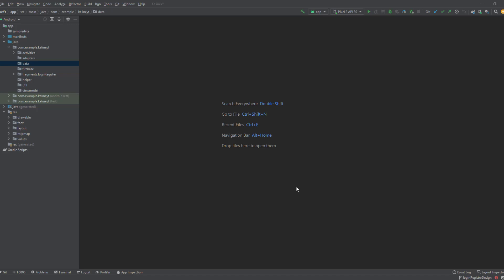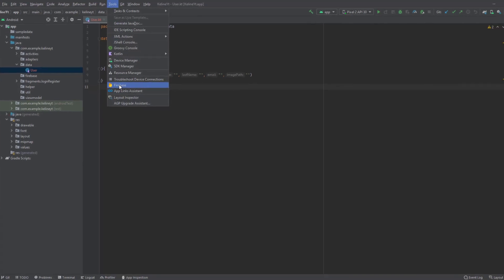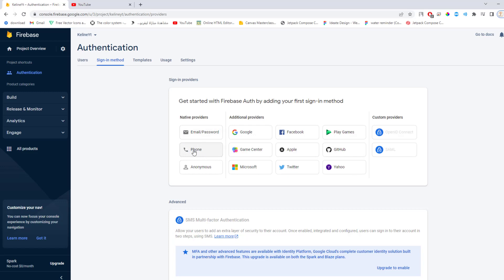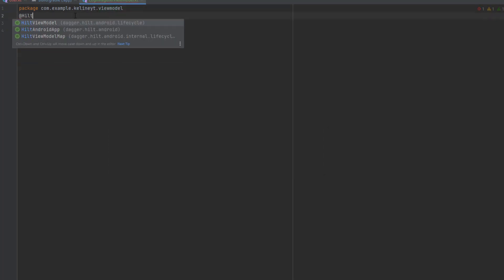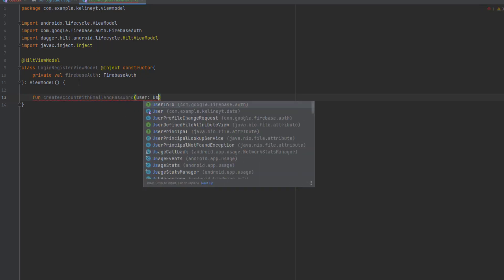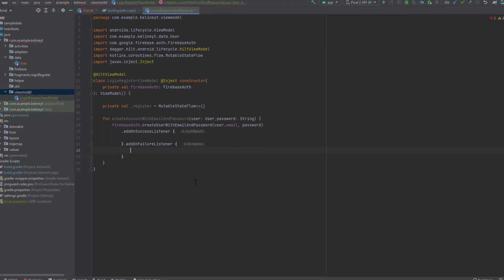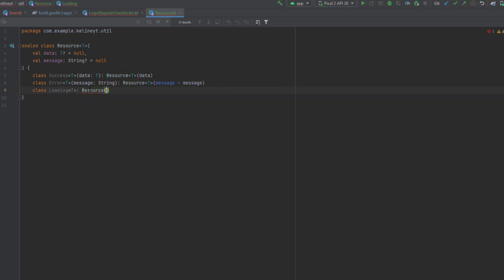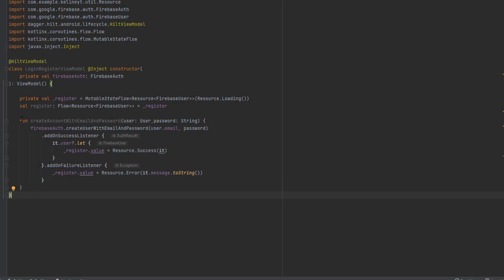#4 Modern android ecommerce app | Firebase authentication create accounts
In this video i will show you the firebase authentication  sevice and how to use it to create accounts.